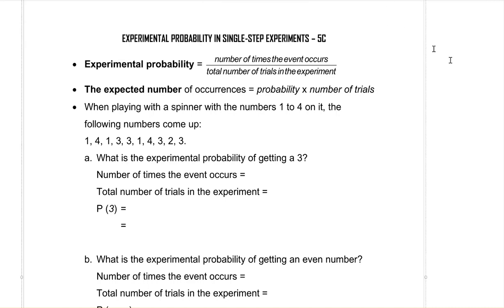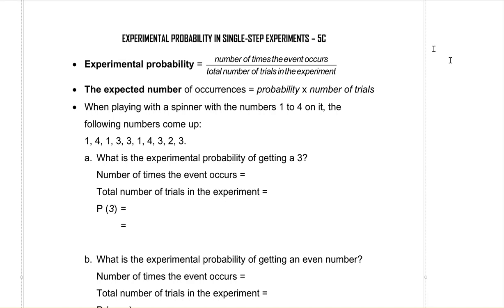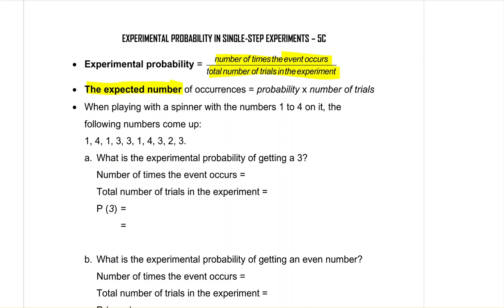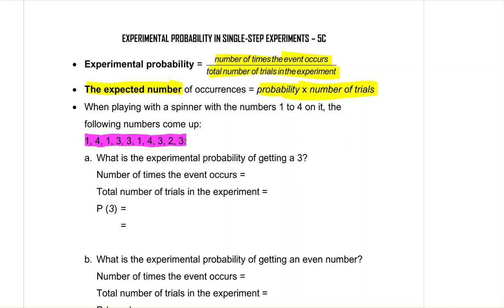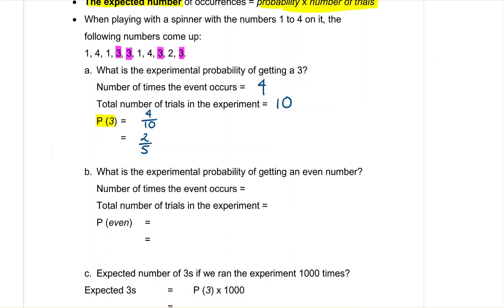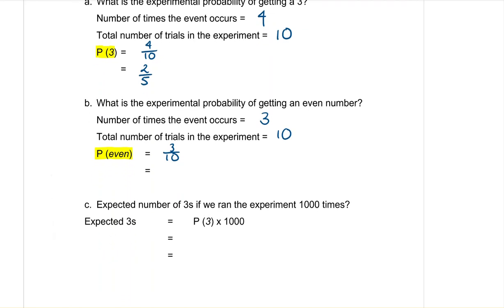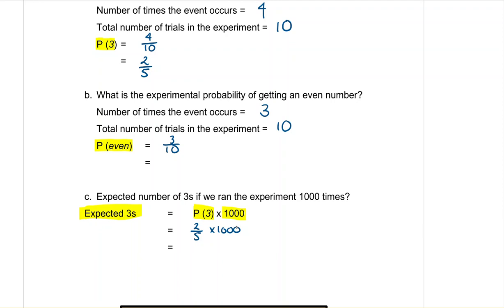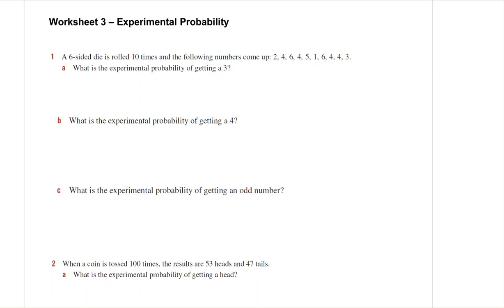Year 7 Probability 3 - Experimental Probability